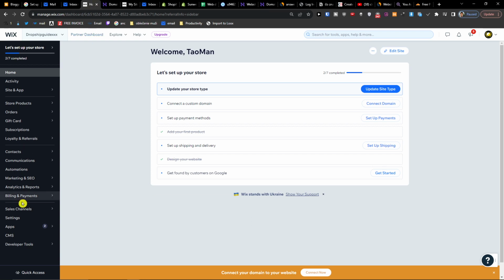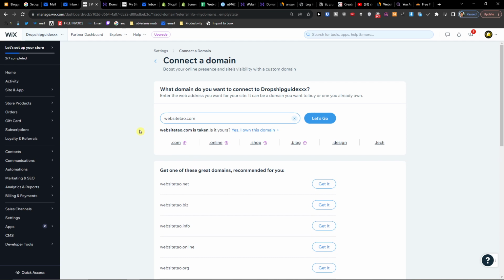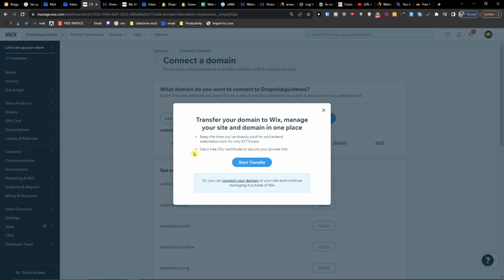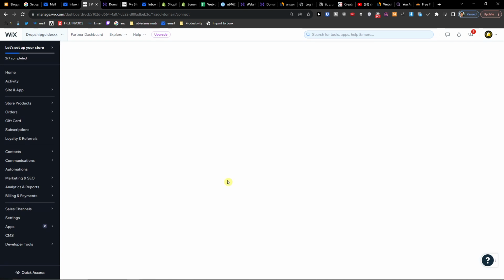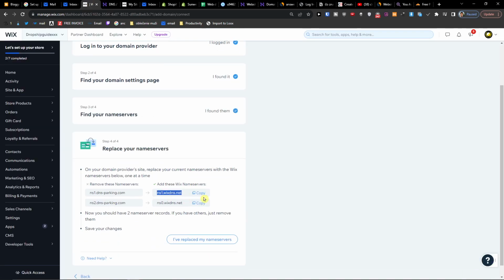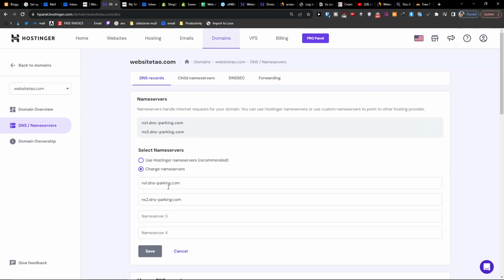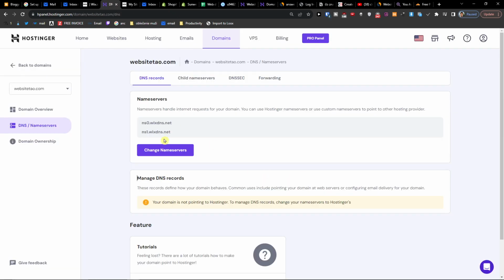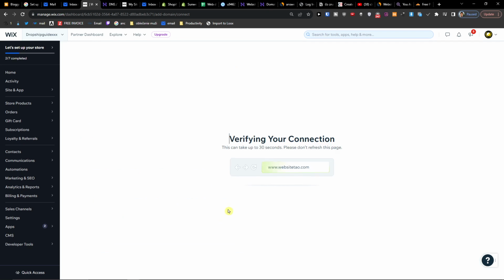How To Connect Hostinger Domain With Wix Website Under 3 MINUTES